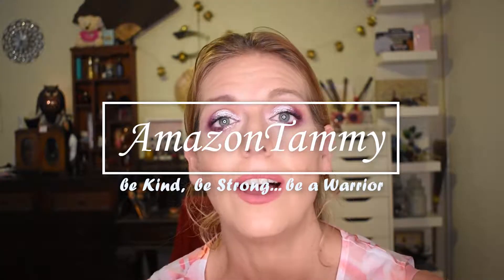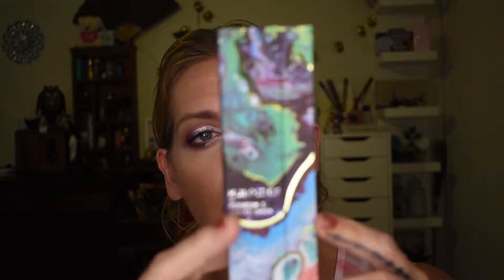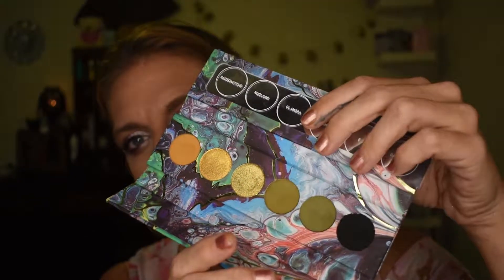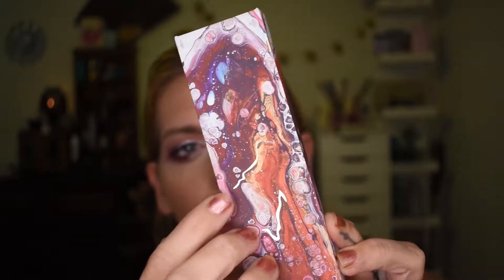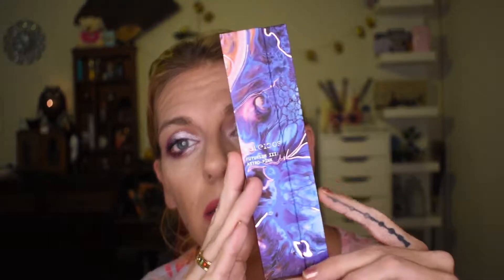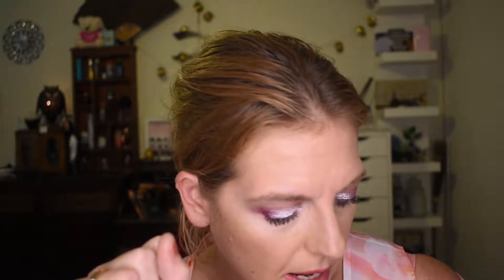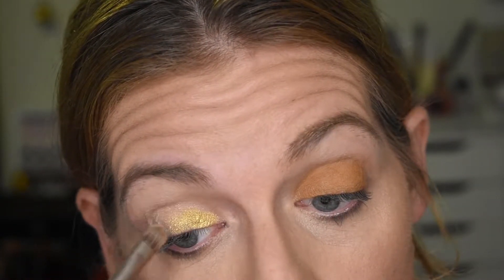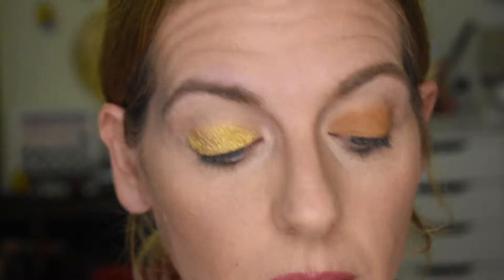SWATCH TIME!... Eye Swatches of Kaleidos Makeup Futurism Palettes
swatches kaleidos makeup These shadows have been in my life for less than a day and I think I have fallen in love :) Hope you enjoy seeing each of the individual shadow colours and performance on the eyes. I cant wait to get in and create some looks using them. I know this video is a long one but I really wanted to show you them in 'real life'.